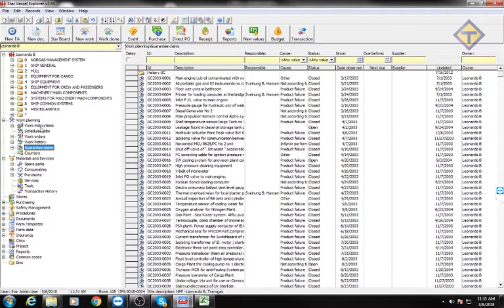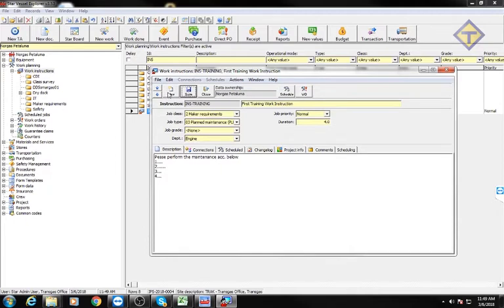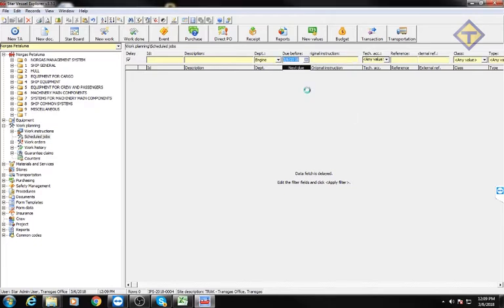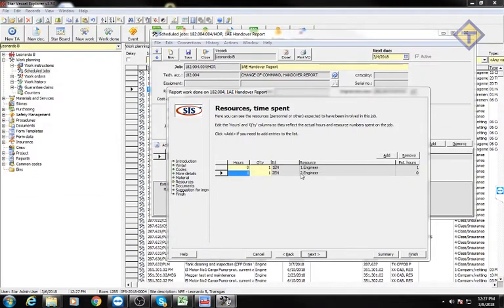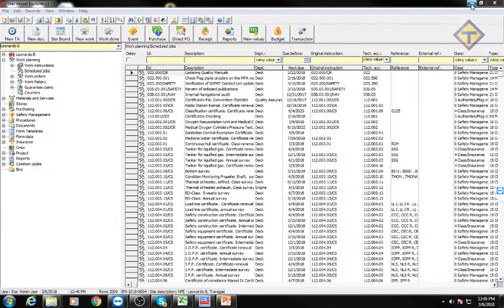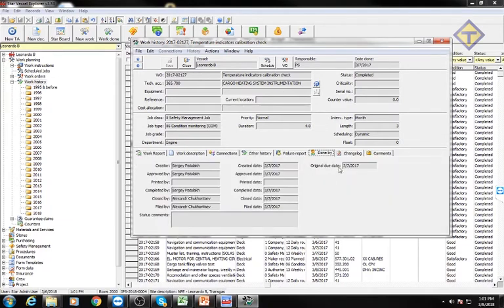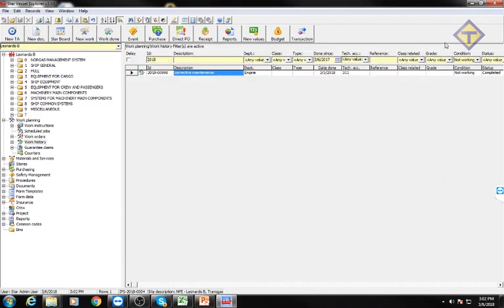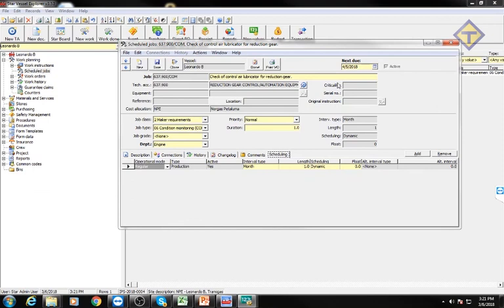2 WORK PLANNING MODULE